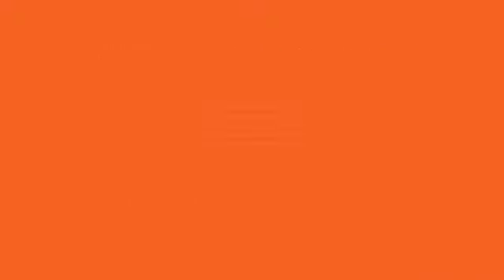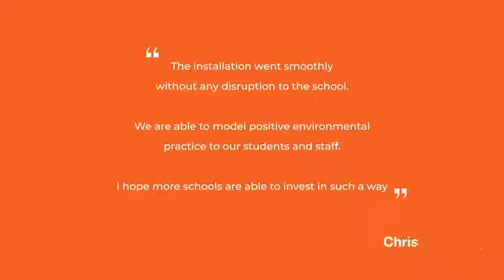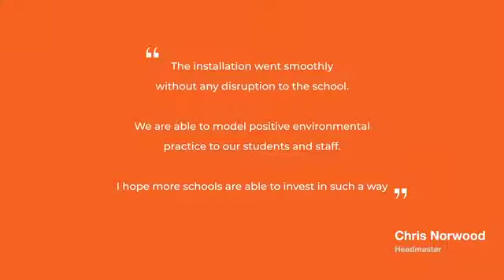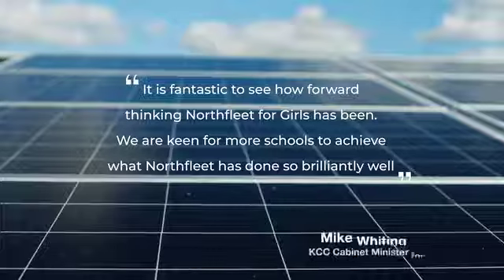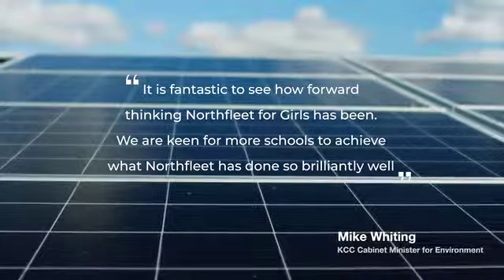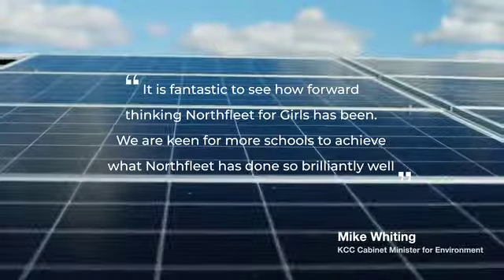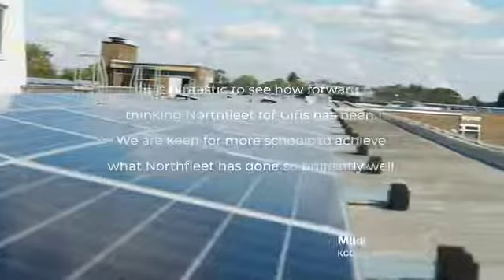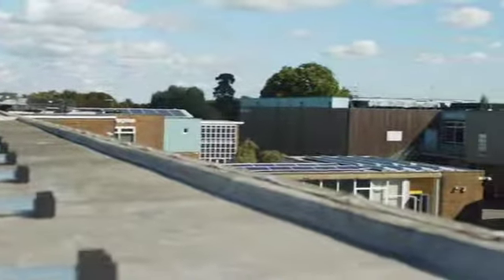Pupil involvement at Kent County Councils Solar PV installation at Northfleet School for Girls